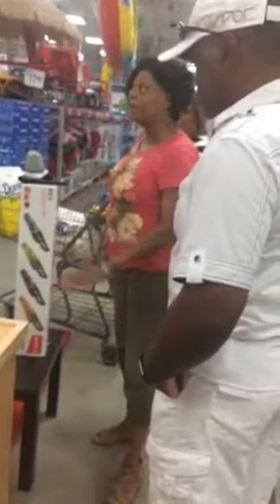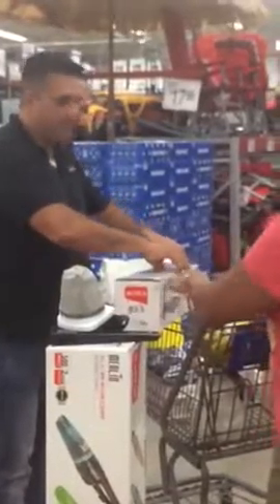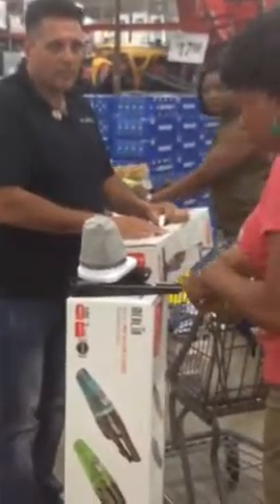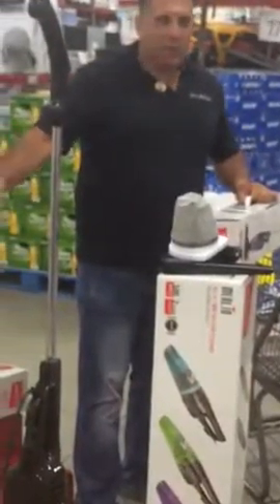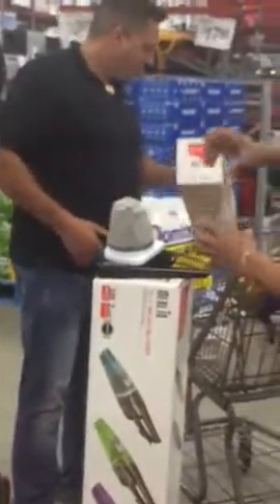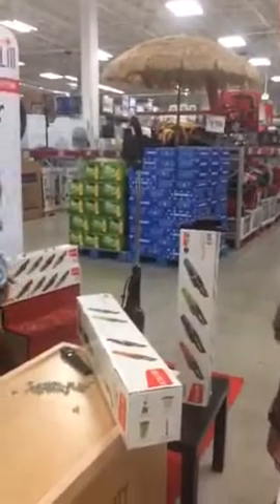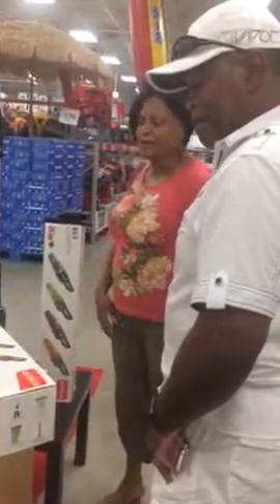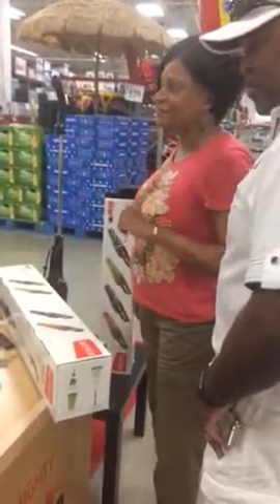That vacuum cleaner is amazing